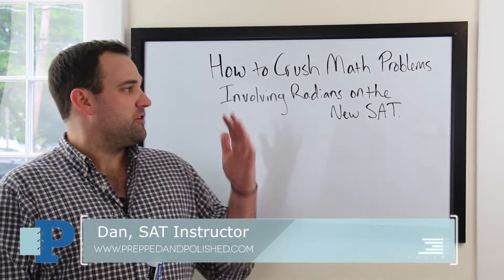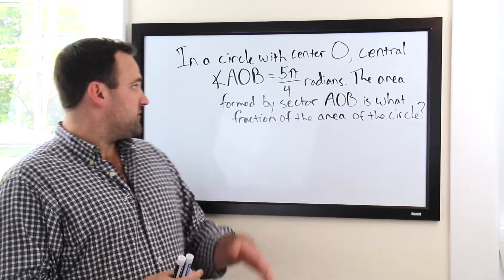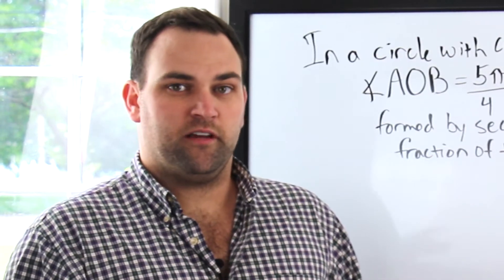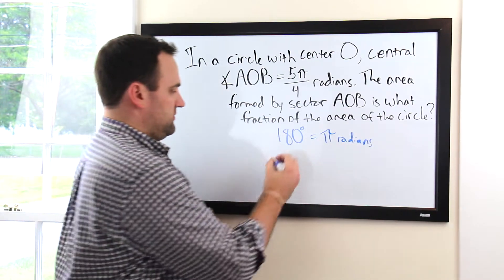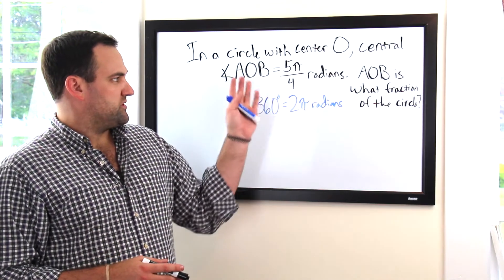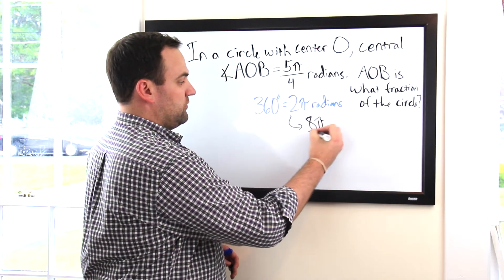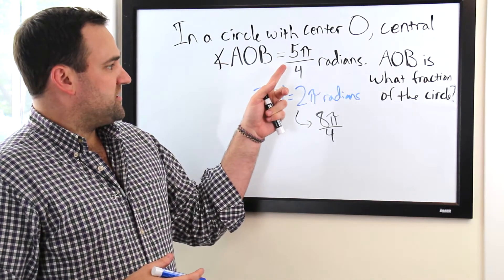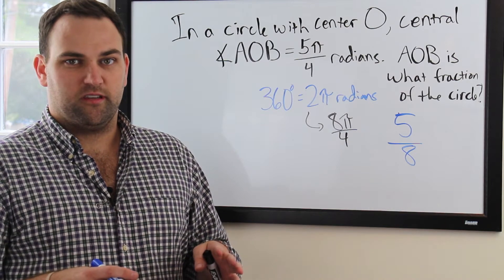How to Crush Math Questions Involving Radians on the New SAT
SAT Instructor Dan M. shows you a how to solve math questions involving radians on the new SAT.